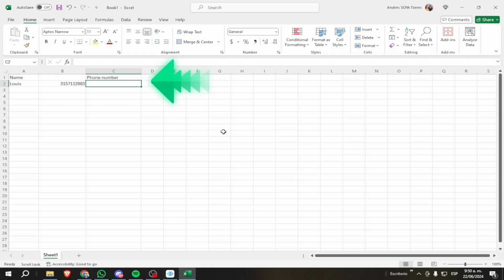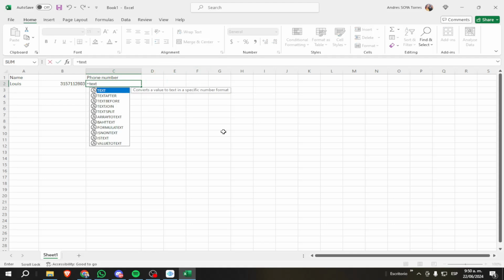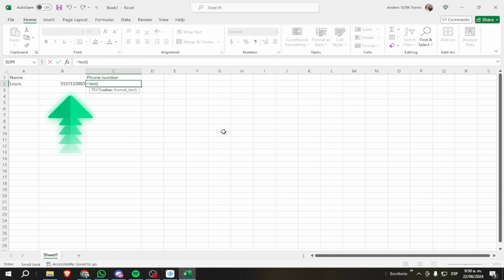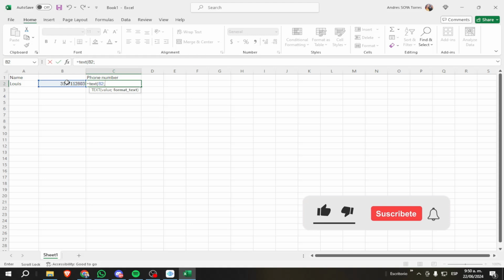✅ How To Format Phone Number In Excel - Full Guide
Need to format phone numbers in Excel? In this full guide, we'll show you how to format phone numbers in Microsoft Excel, providing step-by-step instructions to make your data look clean and professional. Whether for personal use, business, or data management, this tutorial will help you master phone number formatting in MS Excel.

📊 Key Steps Covered:

Basic Formatting: Learn how to format phone numbers in Microsoft Excel using built-in formats and custom formatting options.
Using the Format Cells Feature: Step-by-step instructions on using the Format Cells feature to apply consistent formatting to your phone number data.
Advanced Techniques: Explore advanced techniques for formatting international phone numbers, extensions, and custom number formats.
Data Validation: Tips on using data validation to ensure phone numbers are entered correctly and consistently.
Automating Formatting: Discover how to automate phone number formatting for large datasets to save time and improve accuracy.
📌 Why Format Phone Numbers in Excel?:

Professional Appearance: Ensure your spreadsheets look professional and organized with properly formatted phone numbers.
Data Consistency: Maintain consistency across your data, making it easier to read and analyze.
Efficiency: Save time by automating the formatting process and reducing manual entry errors.
📌 Additional Tips and Resources:

Custom Number Formats: Tips for creating and applying custom number formats to suit your specific needs.
Troubleshooting: Solutions for common issues encountered during the formatting process.
Excel Features: Learn about other powerful features in MS Excel to enhance your data management skills.